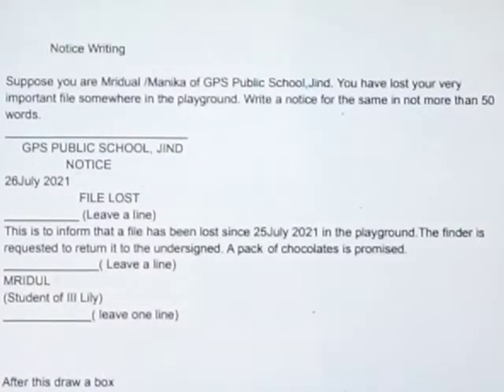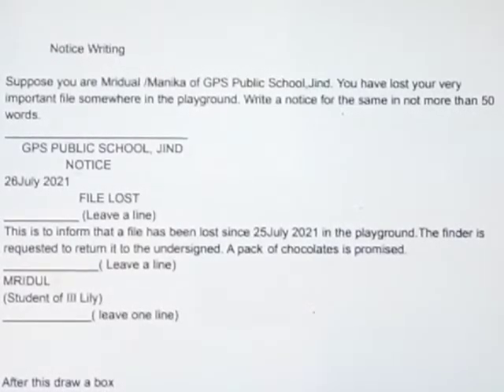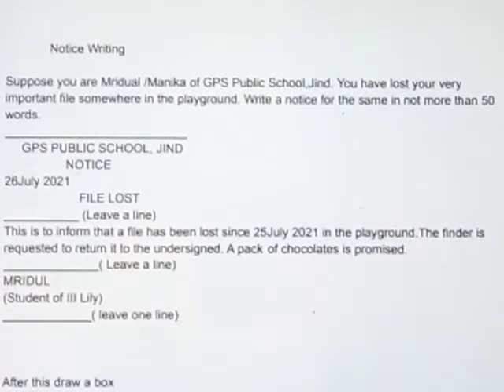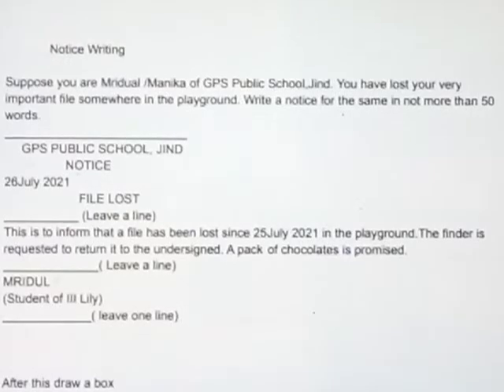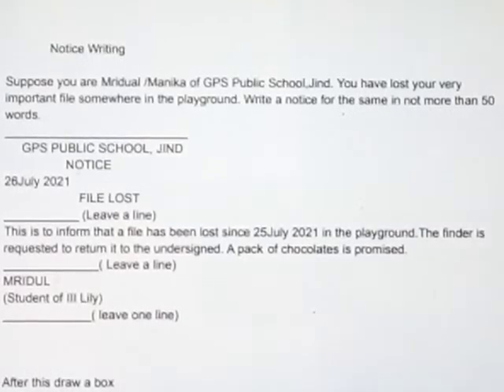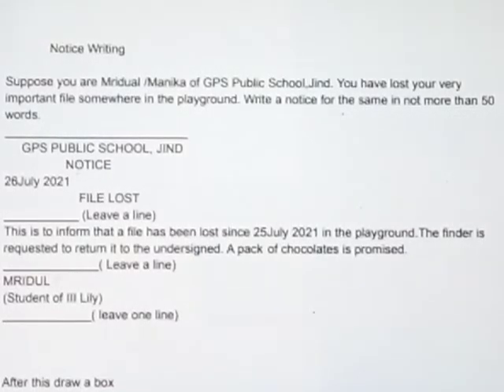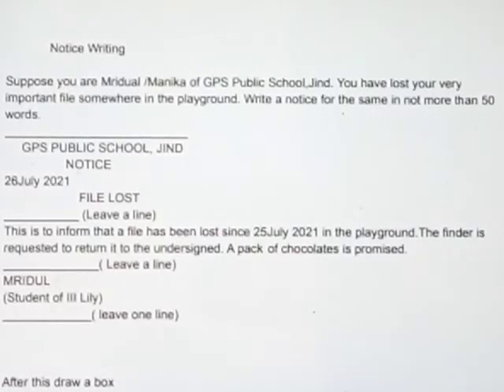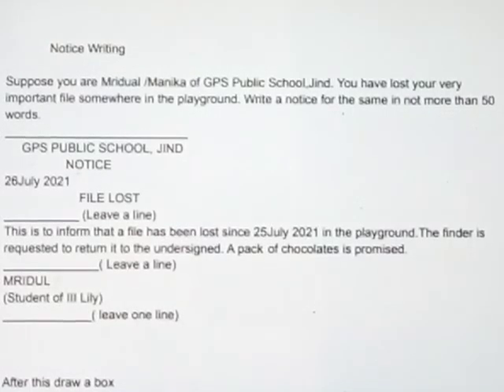Notice Writing ( Important File Lost) || Class - 4 || English In 50 Words 👍